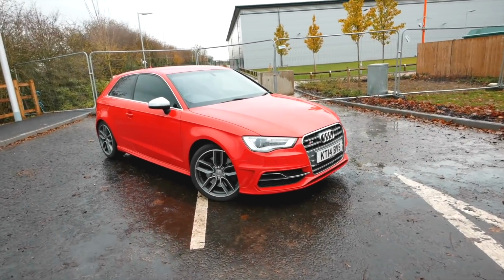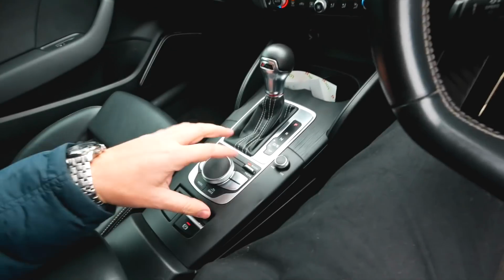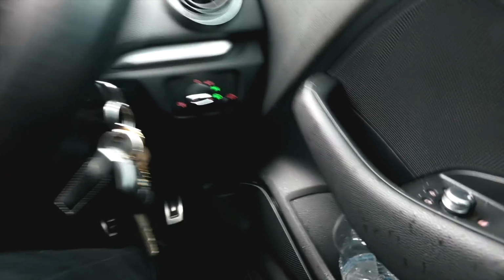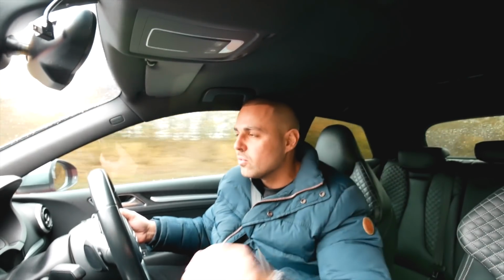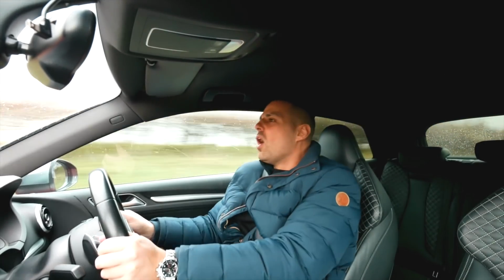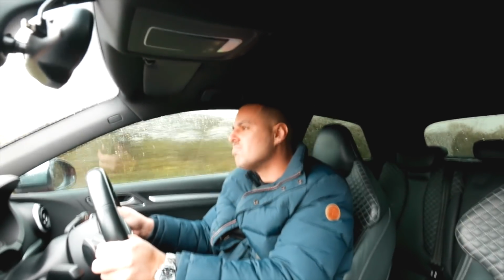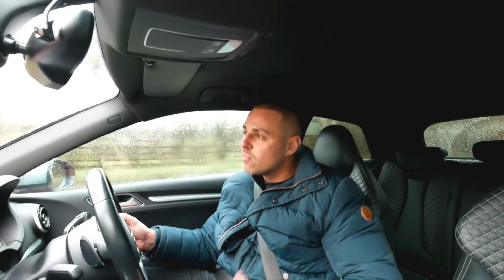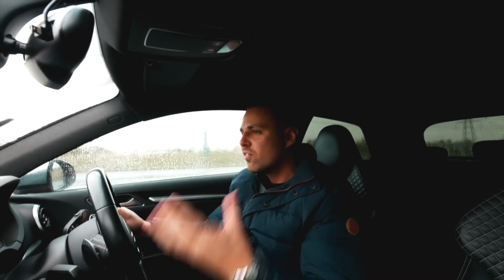MY *STAGE 1* AUDI S3! IS IT BETTER THAN A GOLF R?!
Is my stage 1 Audi S3 better than a Golf R?